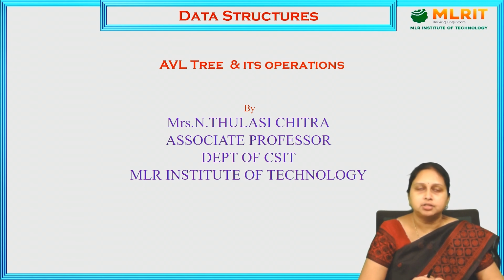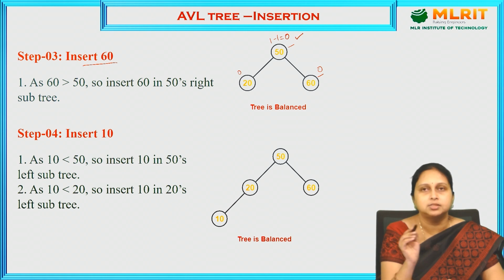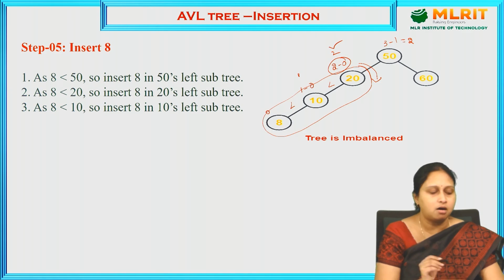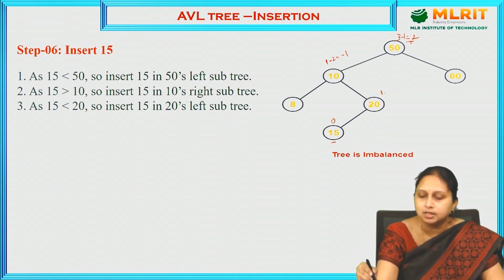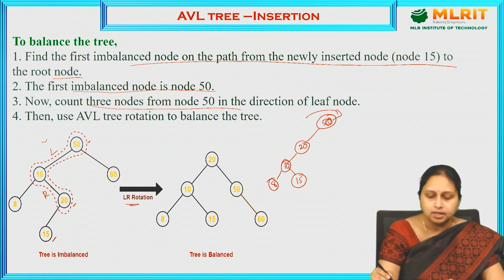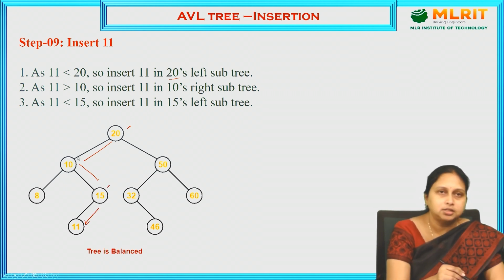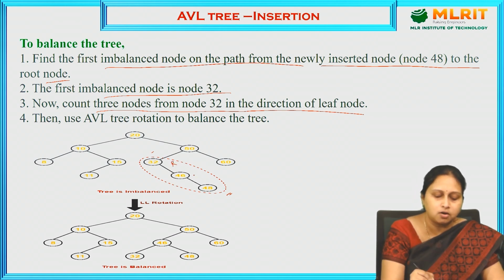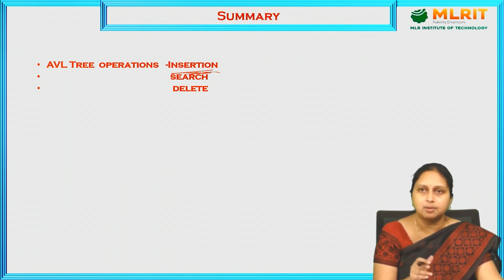LEC62| DATA STRUCTURES| AVL Trees & Its Operations by Mrs. N. Thulasi Chitra